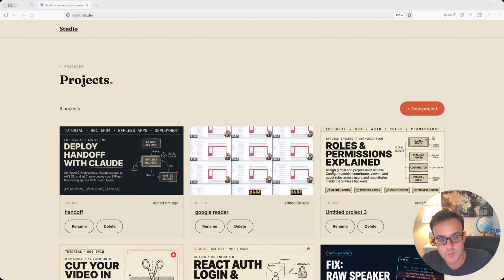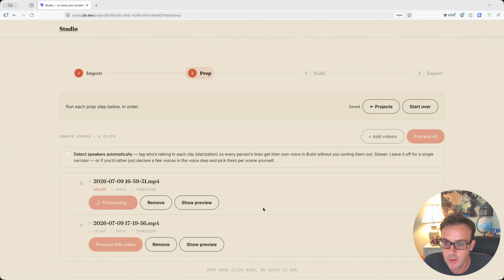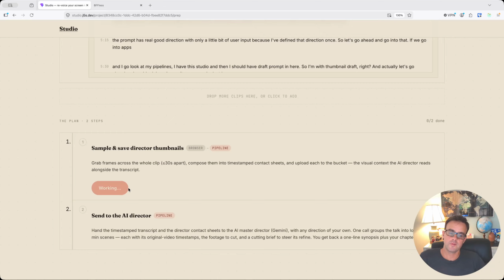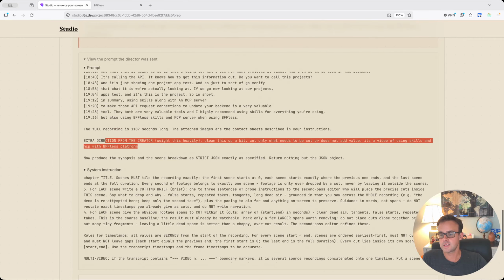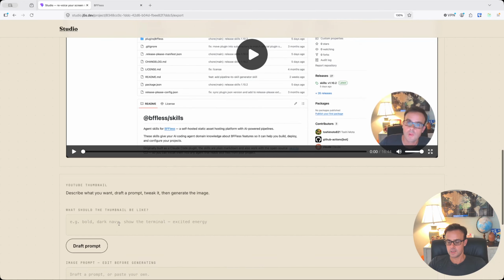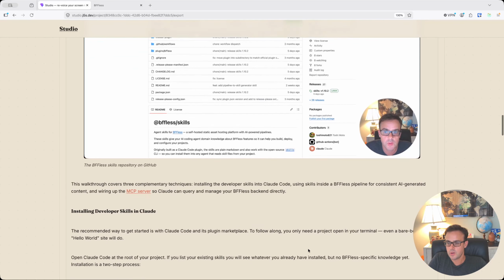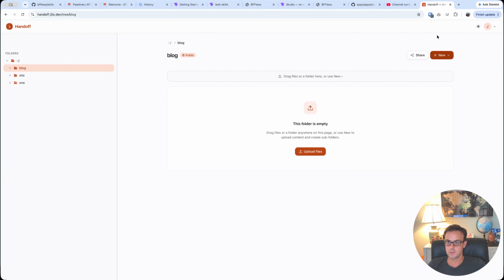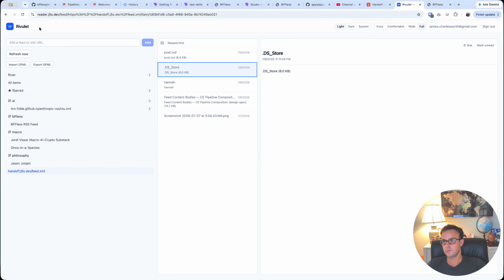23. Custom AI Content Pipeline: Video Editing to RSS Publishing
This video demonstrates a custom AI-powered content creation pipeline using three apps built on the BFFlist platform. The walkthrough shows how to upload raw footage to an AI studio that automatically edits the video, transcribes audio, and generates a corresponding blog post. Finally, the generated content is published to a self-hosted file server and accessed through a custom RSS reader.

0:00 Introduction and Studio Import
3:22 Prepping and AI Director
7:04 Exporting, Handoff, and Reader